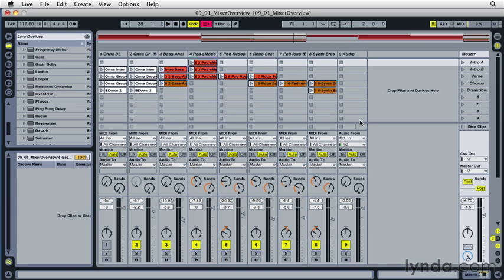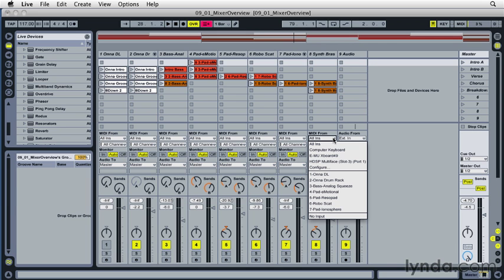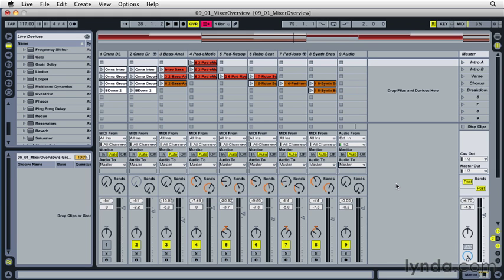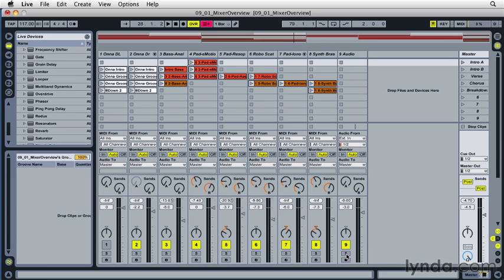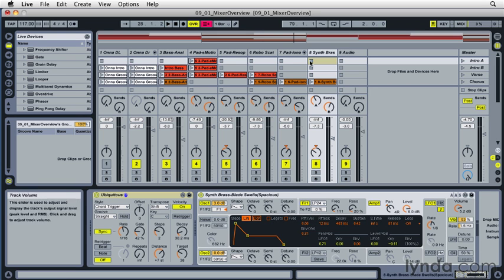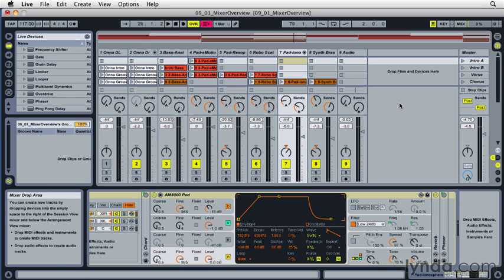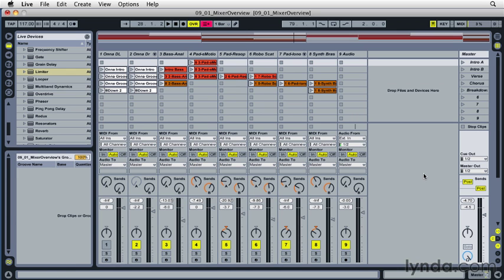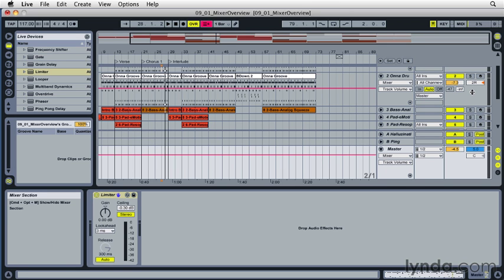0901 Understanding Live's mixer